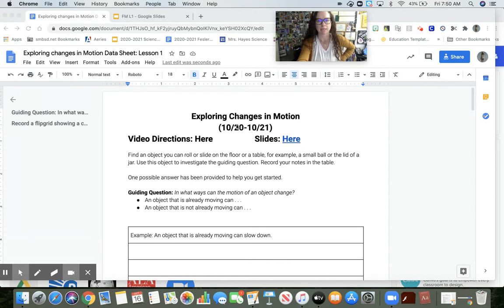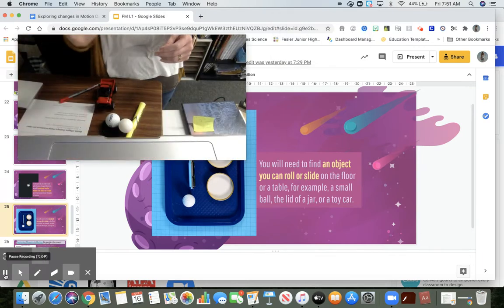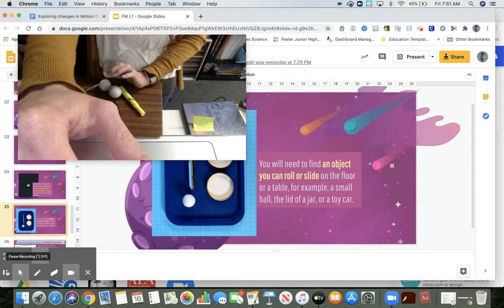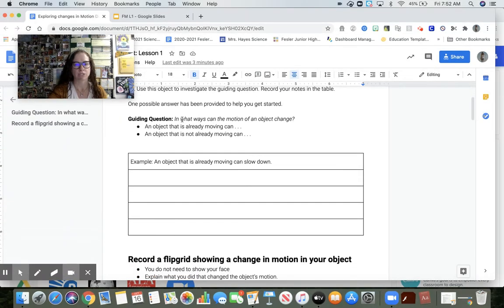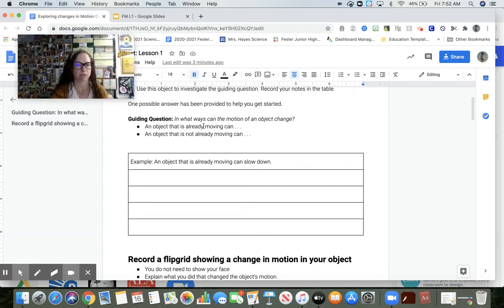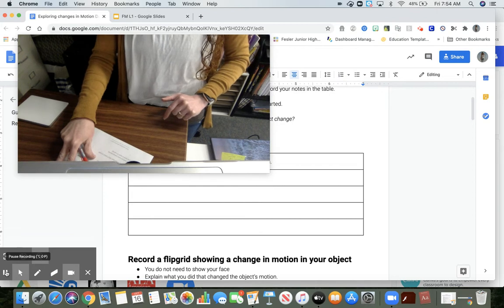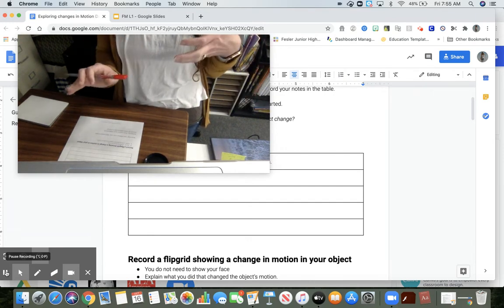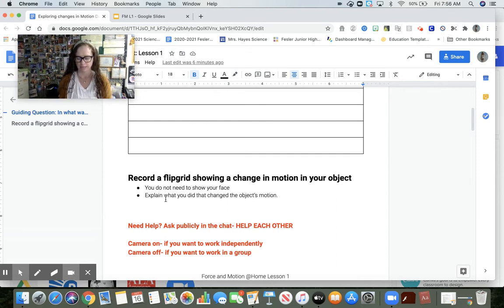Exploring Changes in Motion Assignment